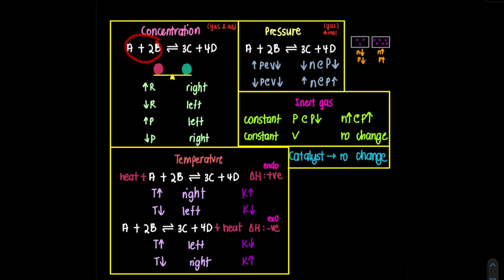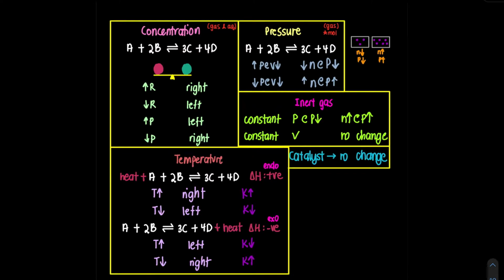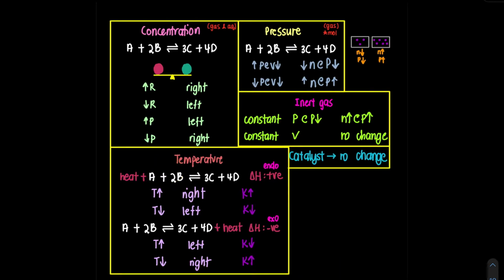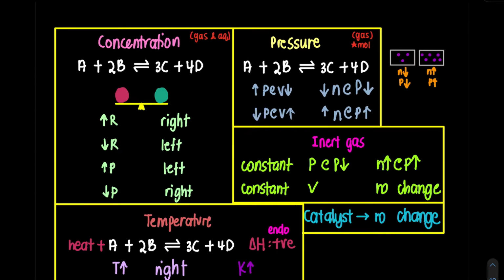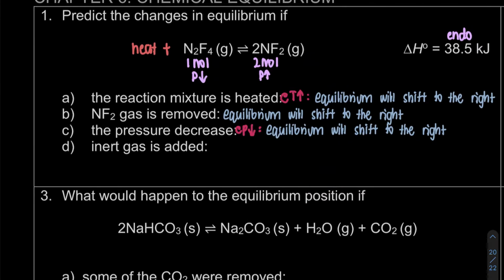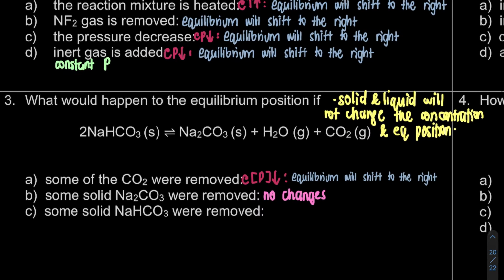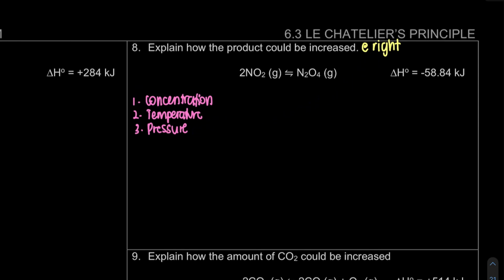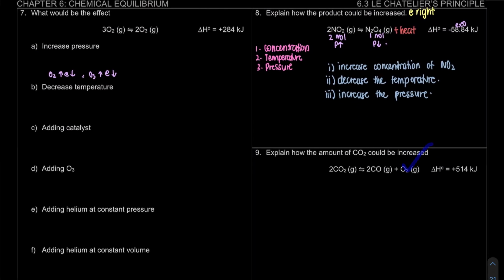6.3 Le Chatelier's Principle - Example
Learning Outcome
6.3 b) Apply the Le Chatelier’s principle to explain the effect of the following factors on a system at equilibrium:
i) Concentration
ii) Temperature
iii) Pressure
iv) Addition of inert gas at constant volume and at constant pressure
v) Catalyst.

0:00 Introduction
0:26 Concentration
4:05 Temperature
7:31 Pressure
9:55 Inert gas
10:40 Catalyst
11:07 Example 1
14:58 Example 3
18:40 Example 7
19:45 Example 8